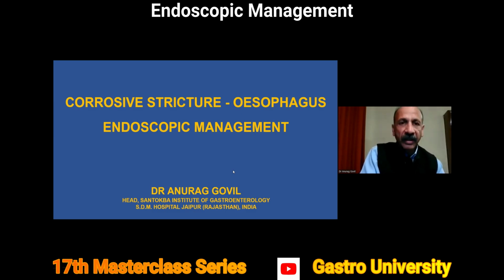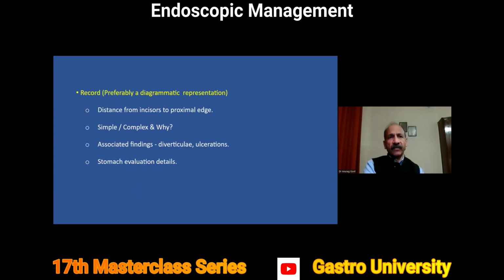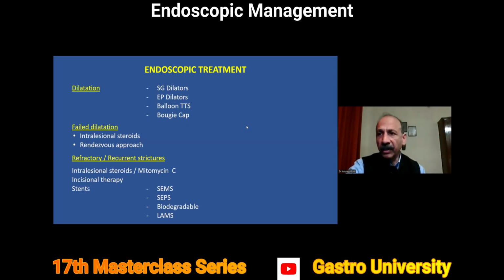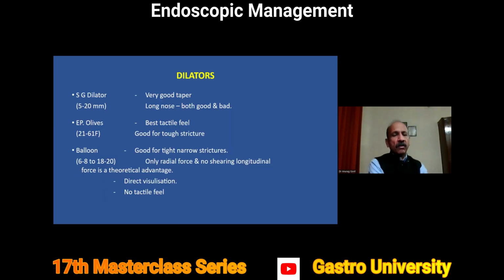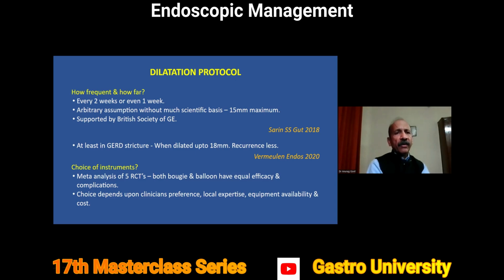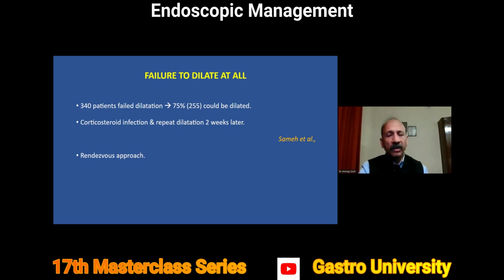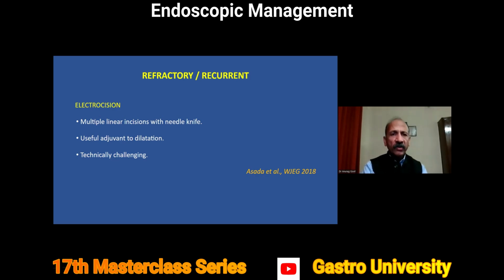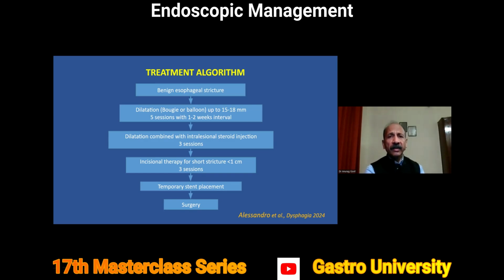Endoscopic Management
17th Masterclass Series (Online)

Thursday  26th December 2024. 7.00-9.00PM

Event Details:

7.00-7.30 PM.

Presenter Anurag Govil, SDMH, Jaipur

Moderator NR Dash, AIIMS New Delhi,
Vikas Gupta, NMC, UAE